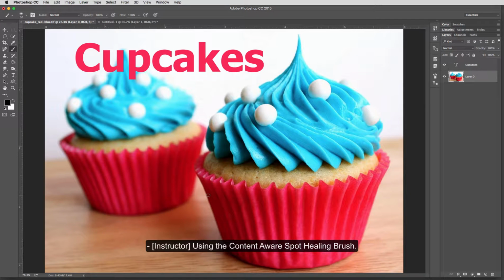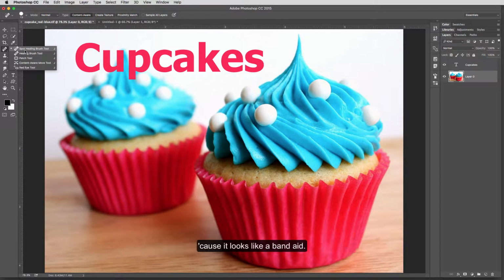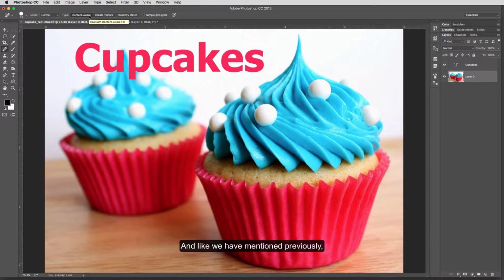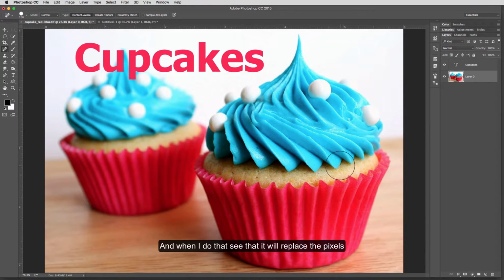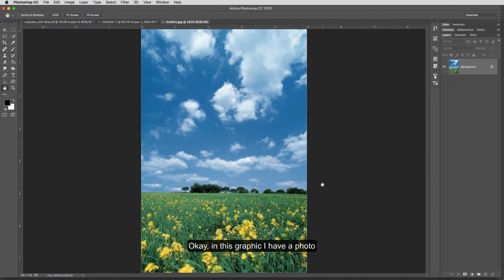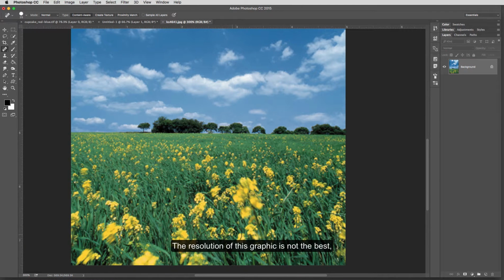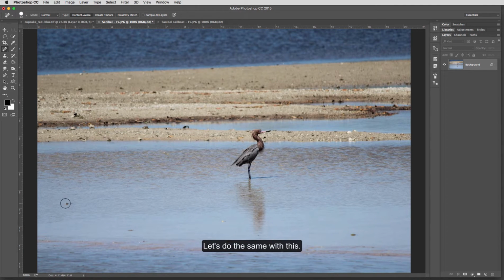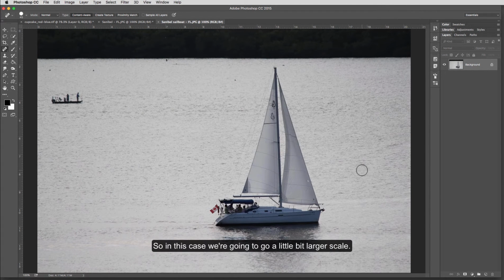8 Content Aware Spot Healing Brush cc